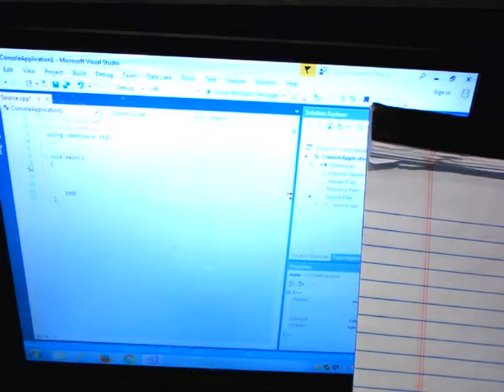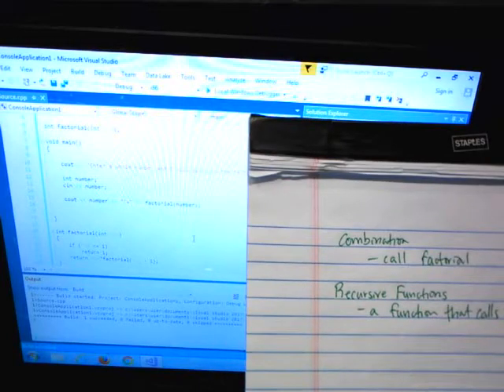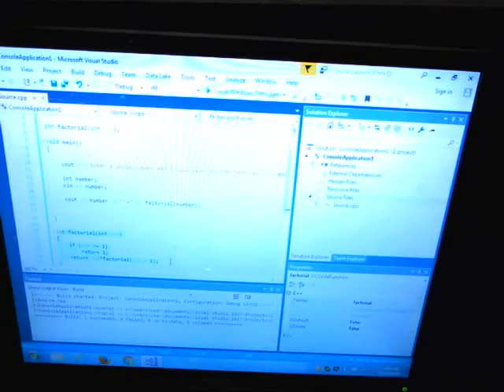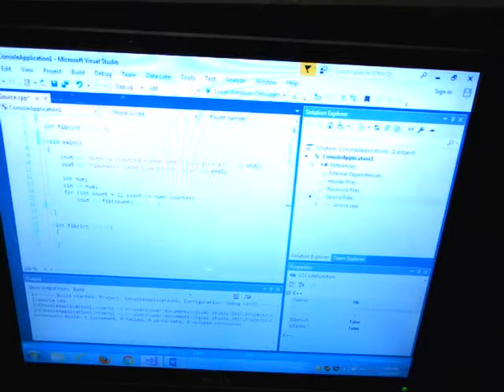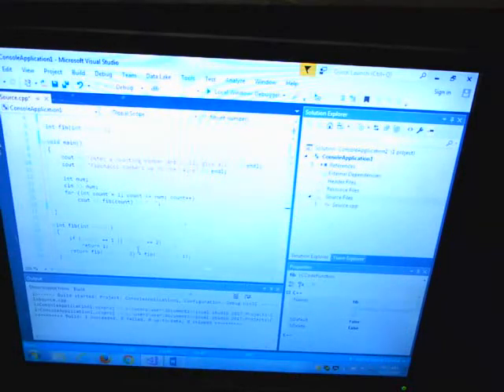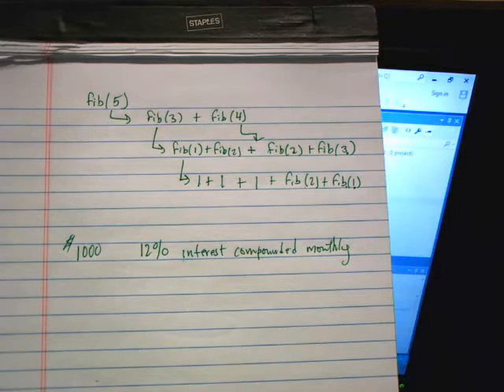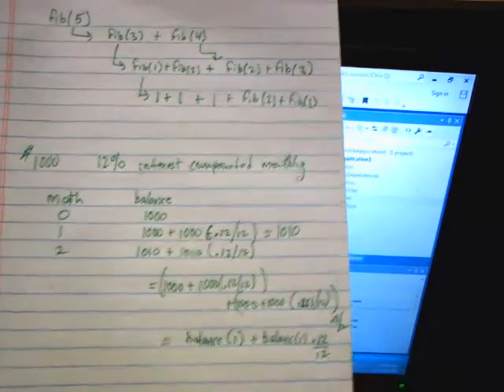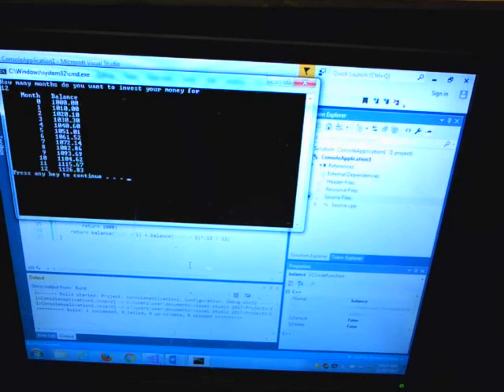c++ 23rd day